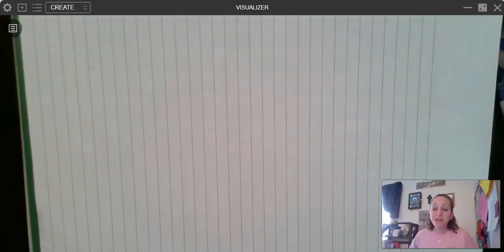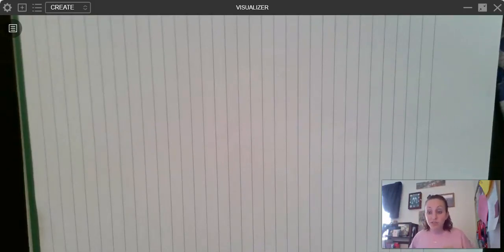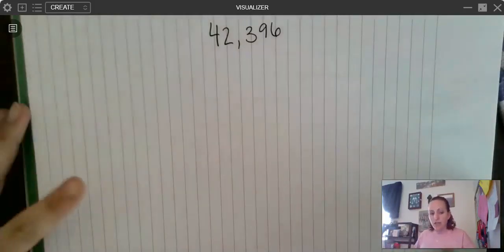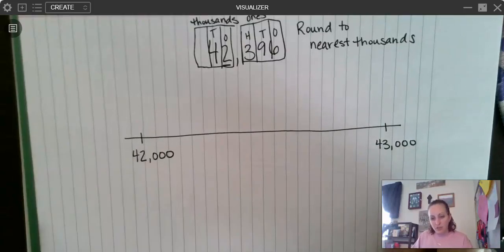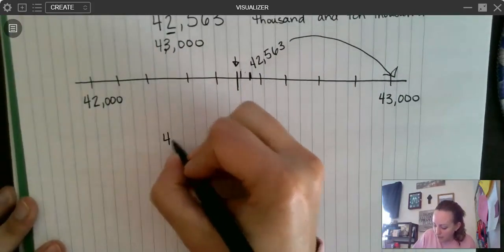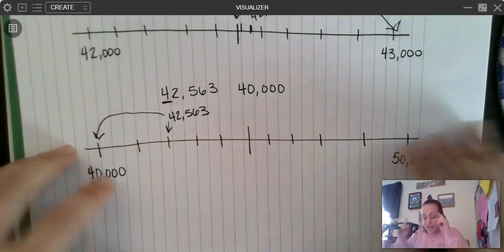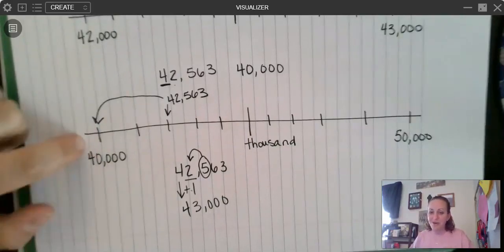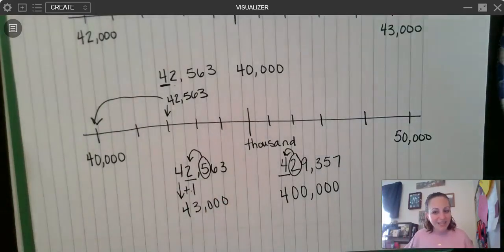Rounding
4th-grade place value